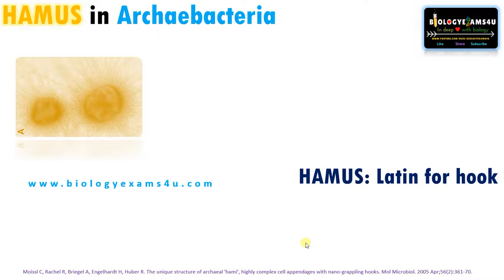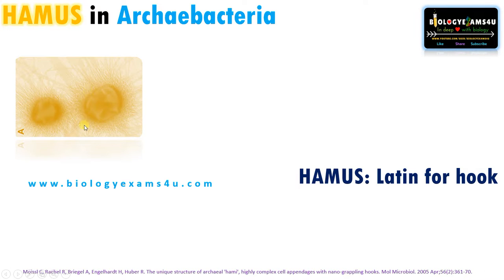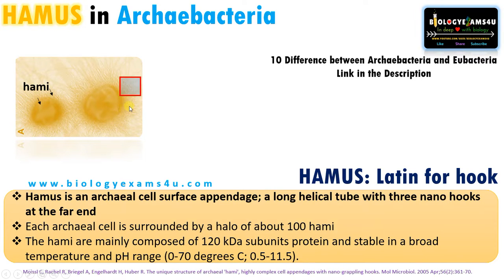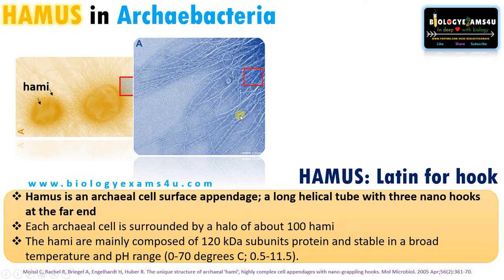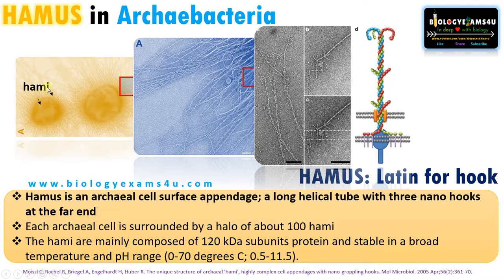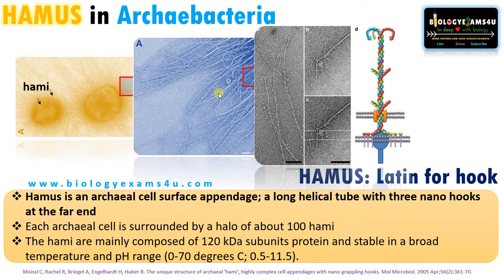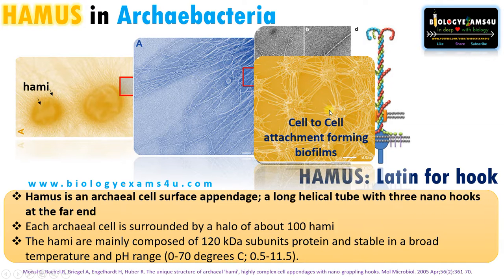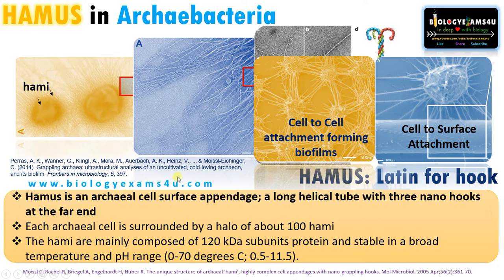Hami and Its Role in Archaebacterial Cell Communication, Adhesion, and Survival.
2 minute Video on Hami in Archaebacteria
Reference: Perras, A. K., Wanner, G., Klingl, A., Mora, M., Auerbach, A. K., Heinz, V., ... & Moissl-Eichinger, C. (2014). Grappling archaea: ultrastructural analyses of an uncultivated, cold-loving archaeon, and its biofilm. Frontiers in microbiology, 5, 397.

Moissl C, Rachel R, Briegel A, Engelhardt H, Huber R. The unique structure of archaeal 'hami', highly complex cell appendages with nano-grappling hooks. Mol Microbiol. 2005 Apr;56(2):361-70.